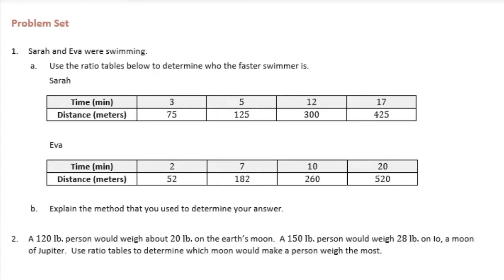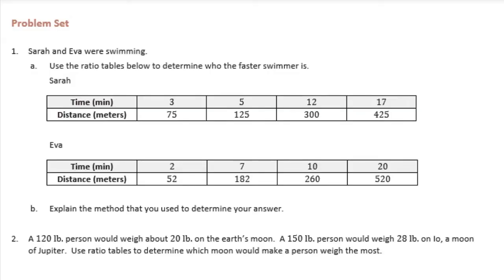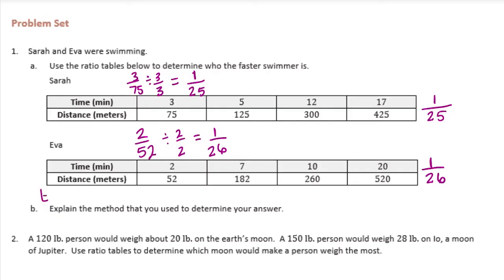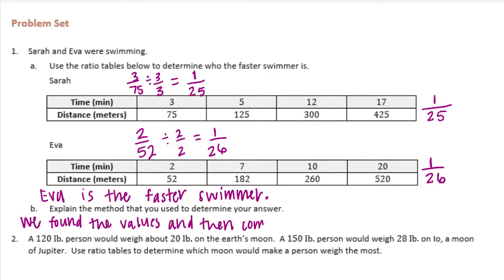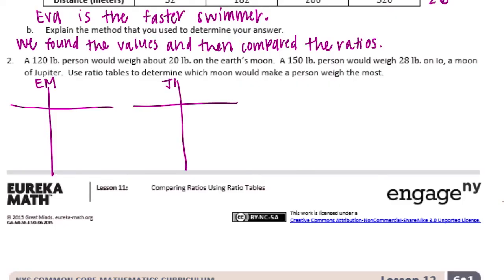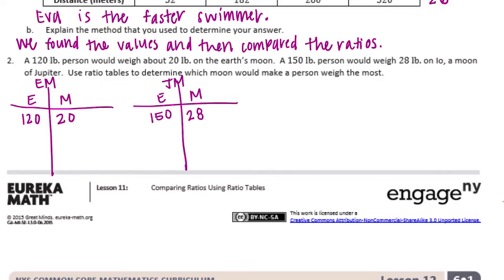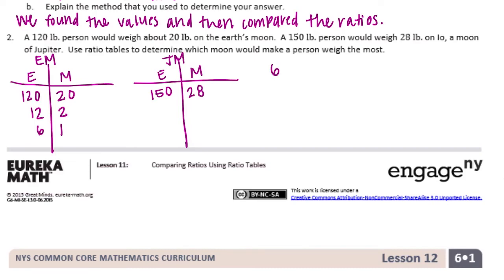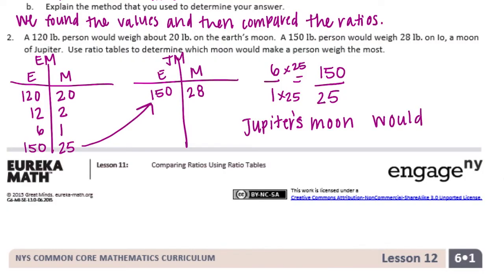Engage NY // Eureka Math Grade 6 Module 1 Lesson 11 Problem Set